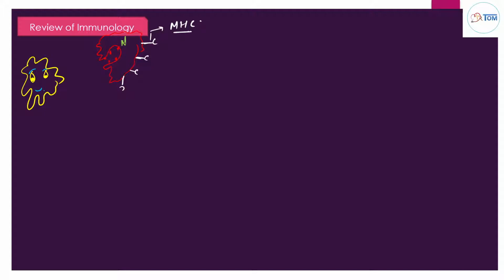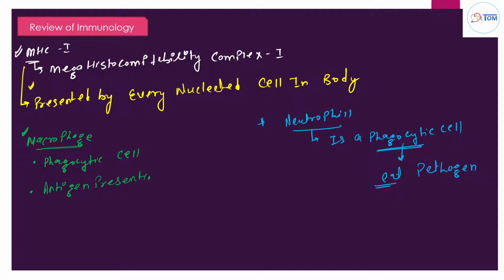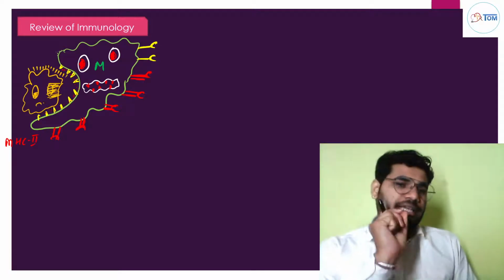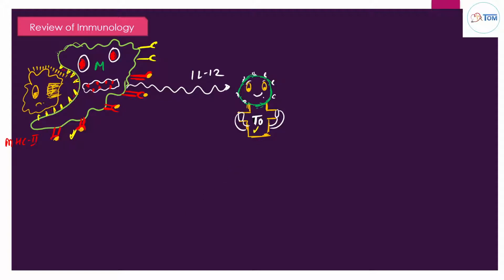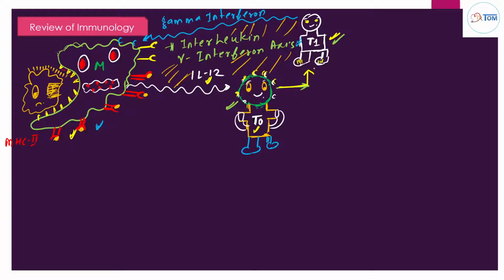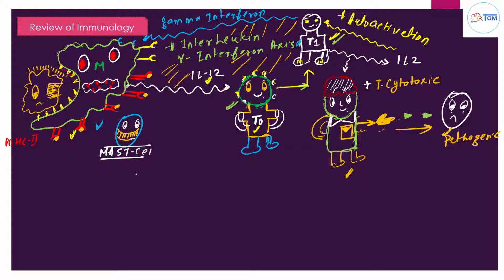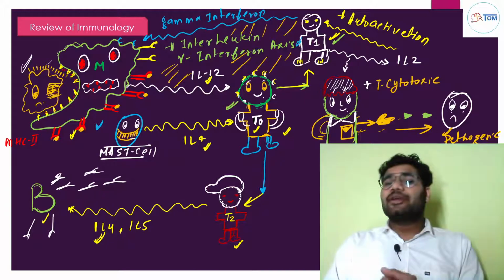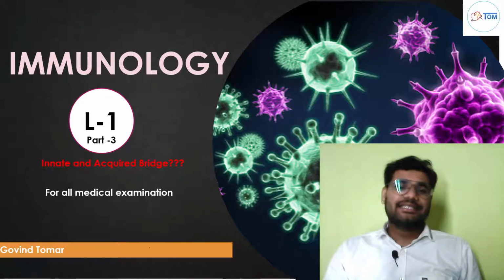Innate and acquired bridge- immune system ,Immunology ,|CSIR-NET,B.SC,.M.SC,NURSING|Govind Tomar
In this video we have covered asexual reproduction types.

You will get access to all the videos and PPT notes. You will also get the MCQ based on latest pattern of the NEET.